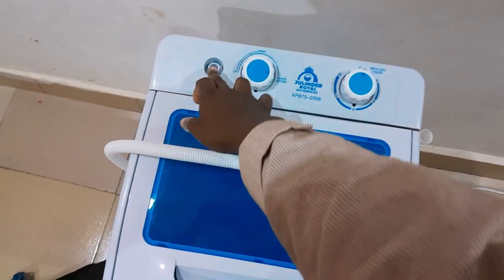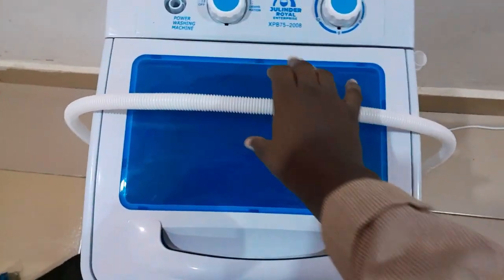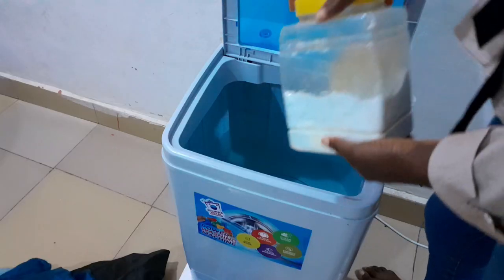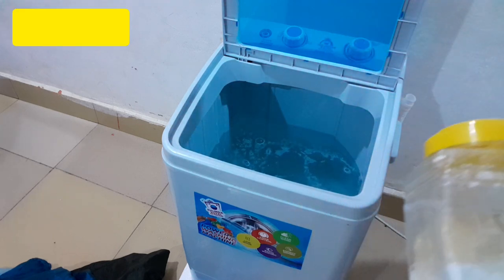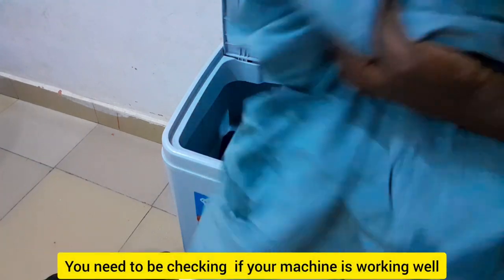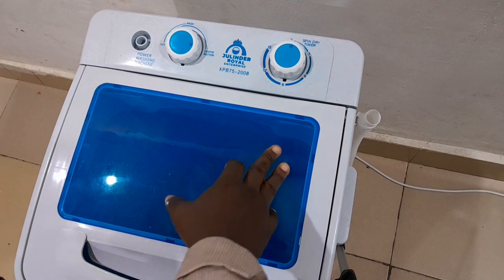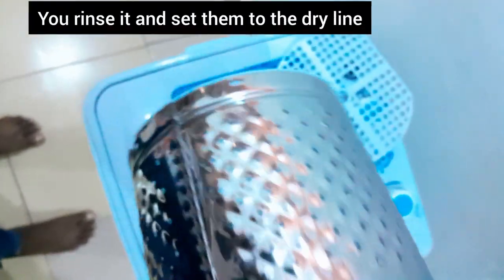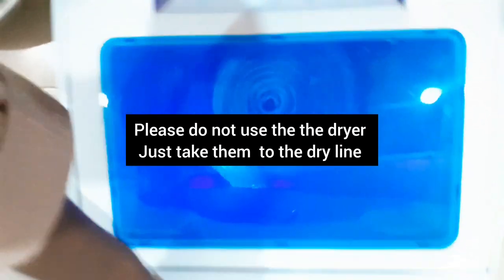How to use a single tub washing machine |washing machine reviews(single tub)and operating